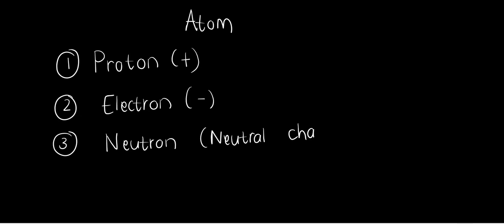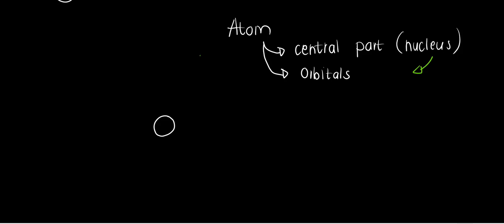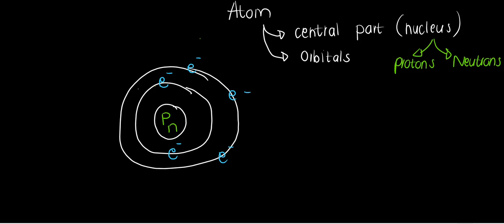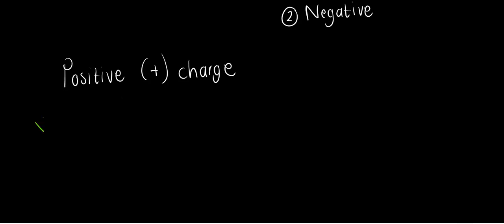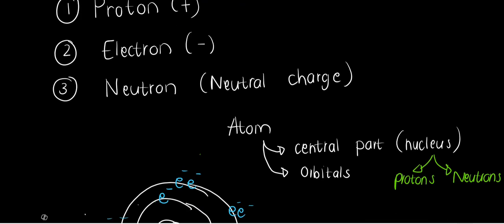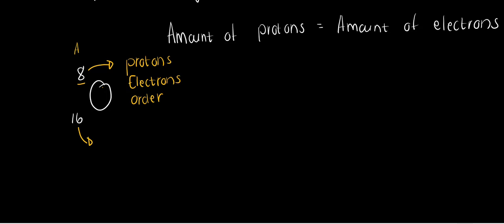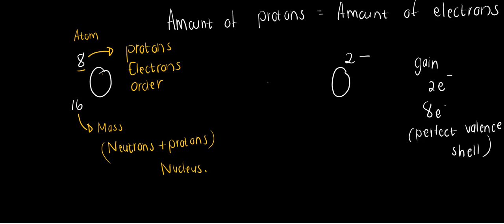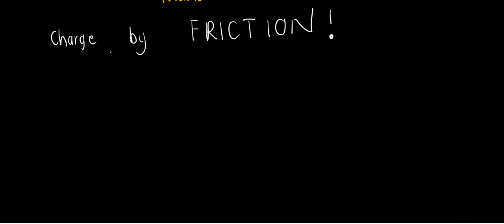Grade 10 (Live Class) Electrostatics